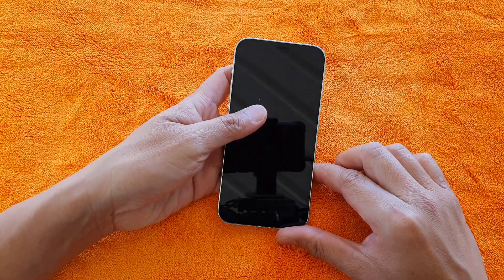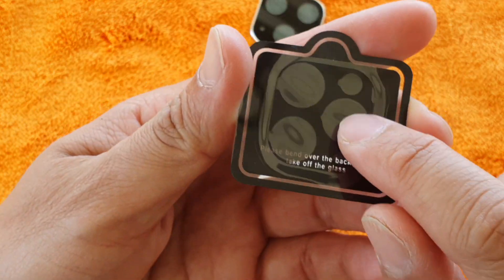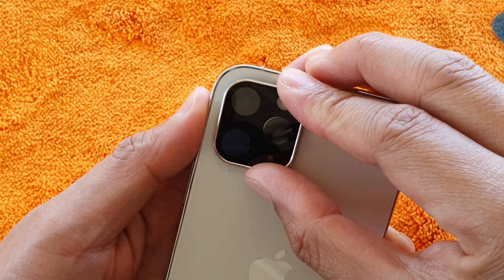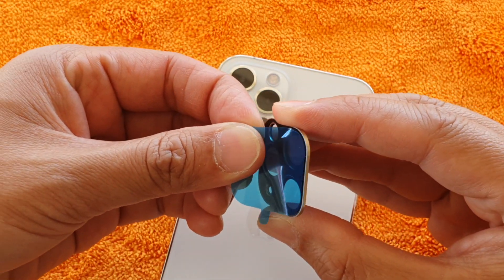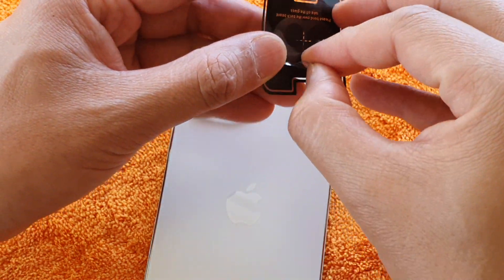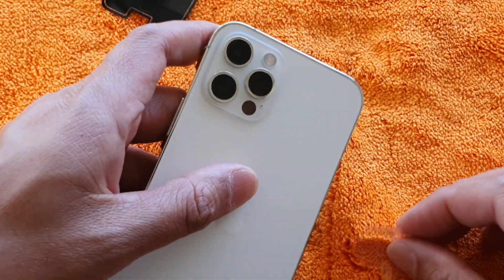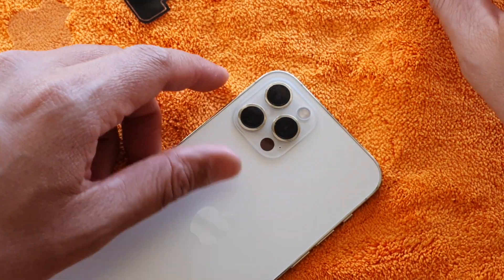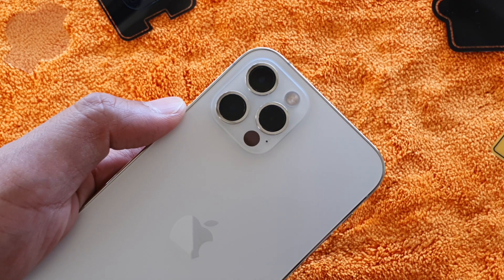iPhone 12/12 Pro: What is Available to Protect the Camera Lens (Temper Glass Protector)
See what you can use to protect the camera lens on your iPhone 12/12 Pro. There are round temper glass or a whole set in 1 piece that you can place over the camera compartment.

For iPhone 12 Pro
For iPhone 12 Mini
For iPhone 12 Pro Max
Commissions Earned